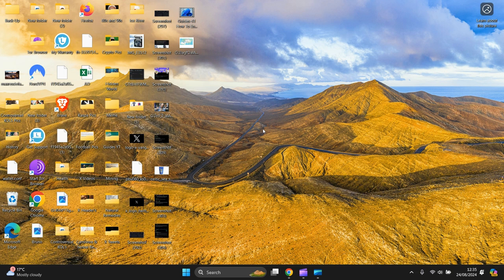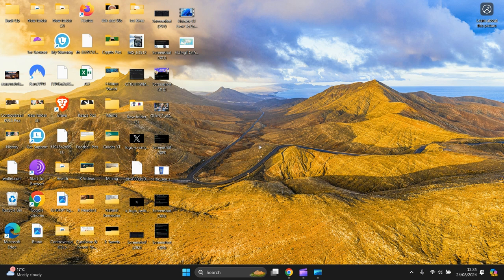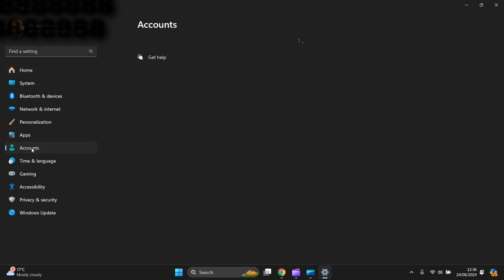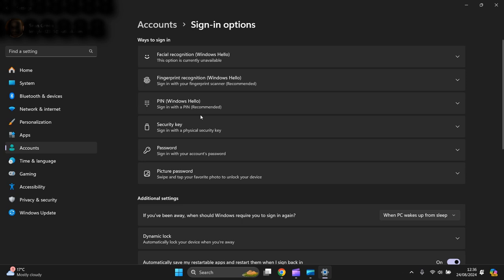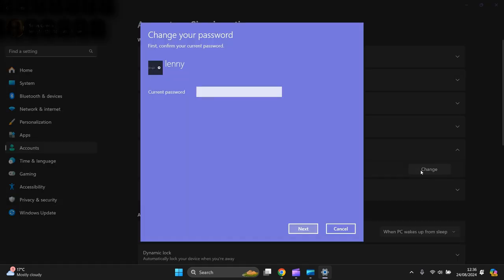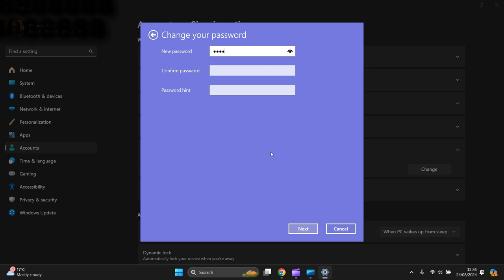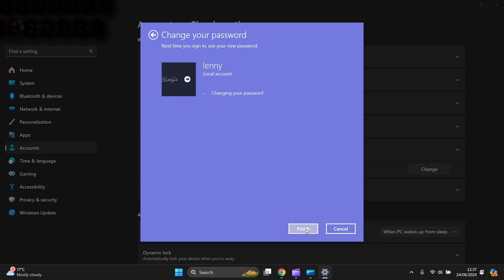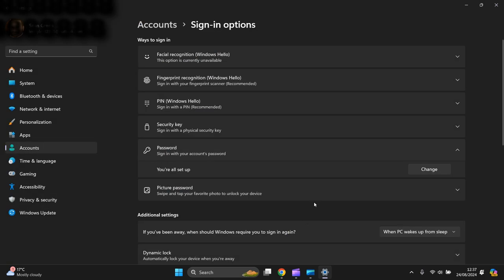How to Set Password on Windows 11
In This Video, Tutorial, I Guide You, How to Set Password on Windows 11

These instructions can be used for all Laptops, PC, Computers, Desktop and Tablets which use  Windows 11 operating system.